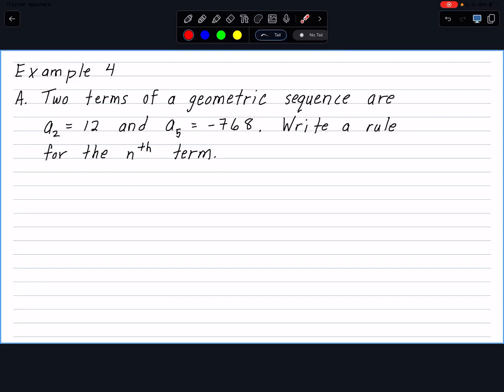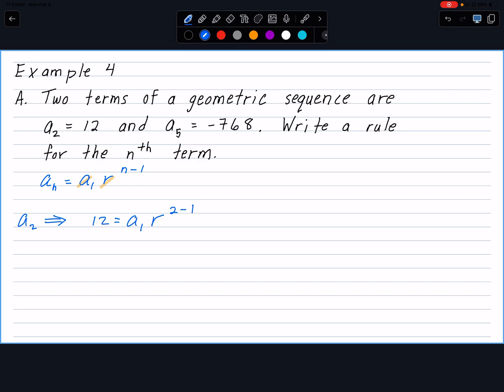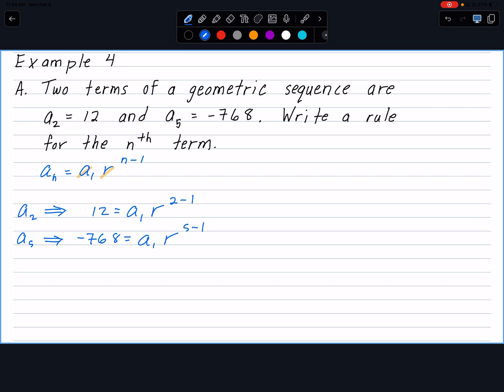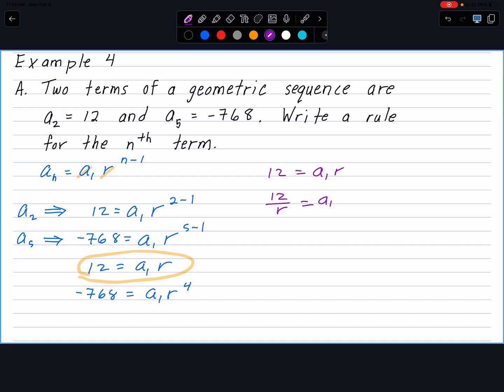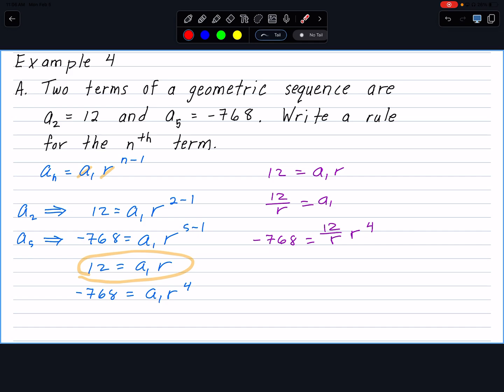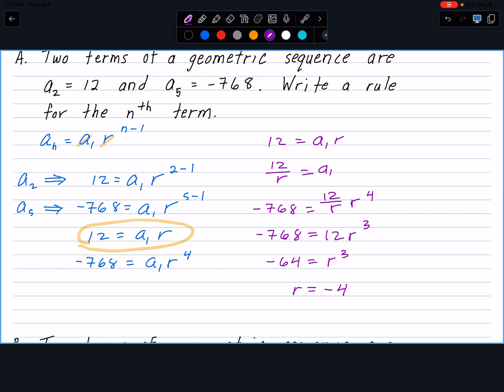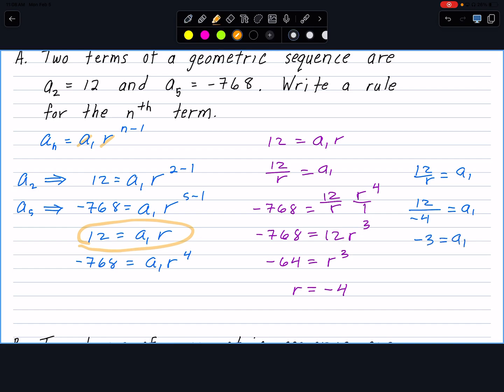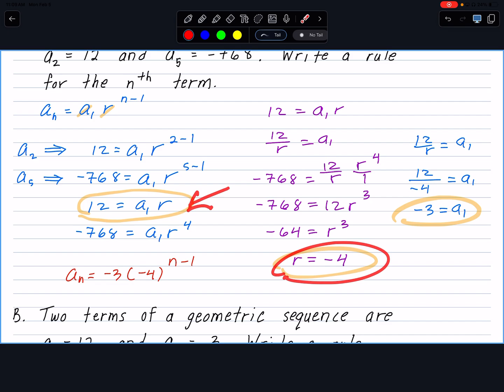Writing Geometric Sequence Continued (7.3 Examplr 4)